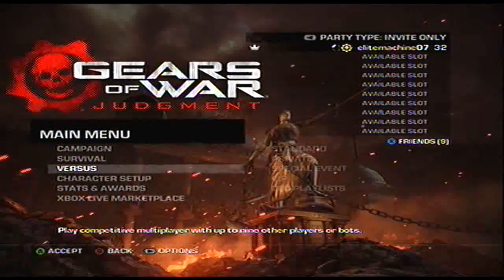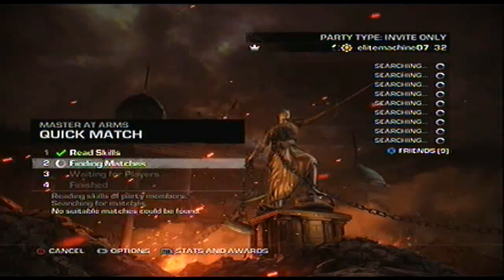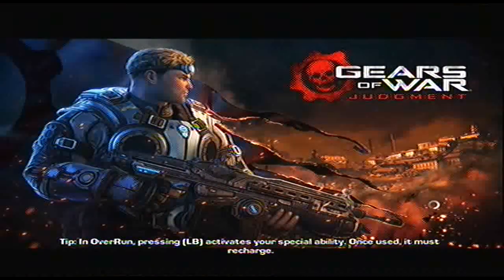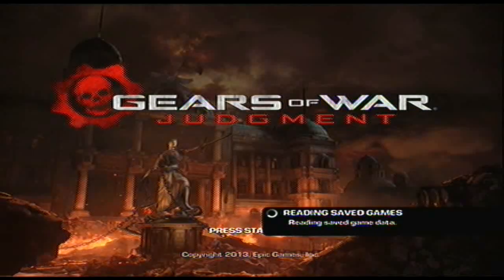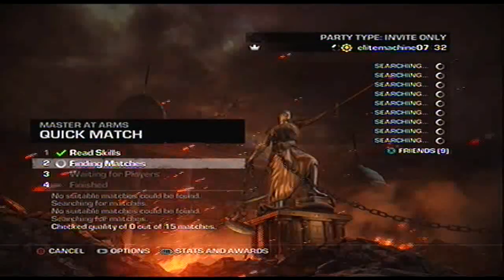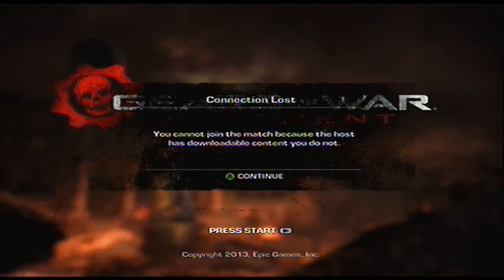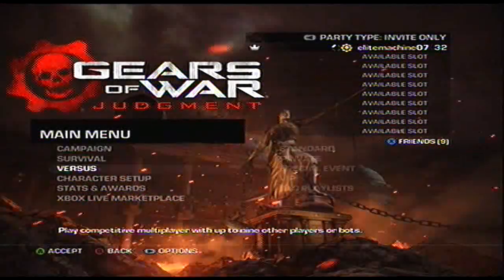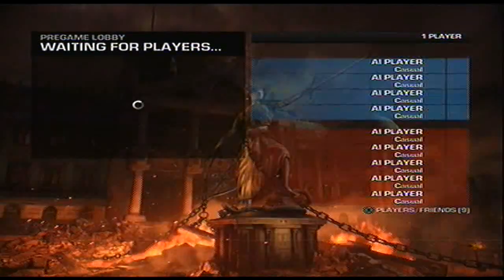Master At Arms DLC Access Problems (Gears Judgment)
Currently it's 7:50am cst and the new downloadable content to be released today isn't working properly. Epic Games Inc. is currently working on the issues and the content should be released and playable within the next 2 or 3 hours.